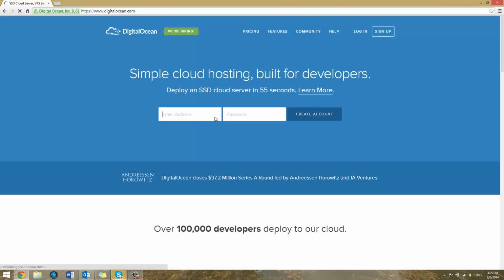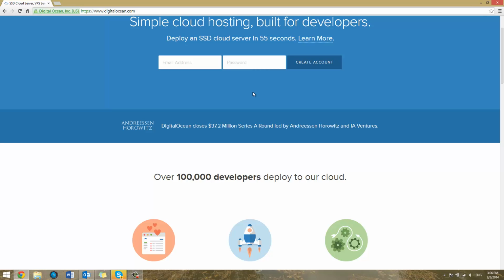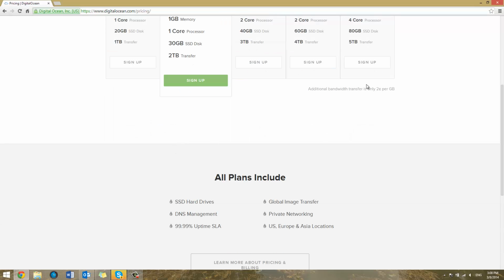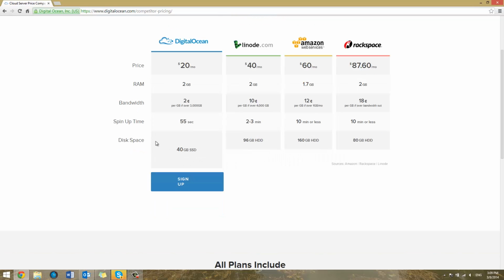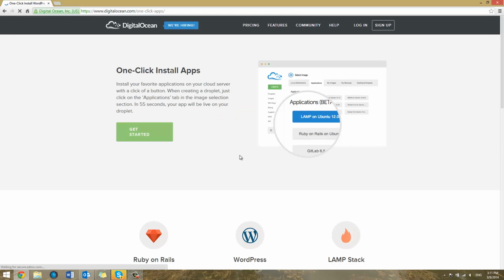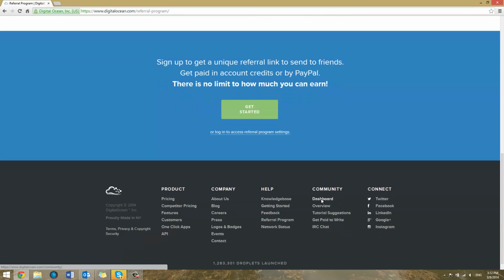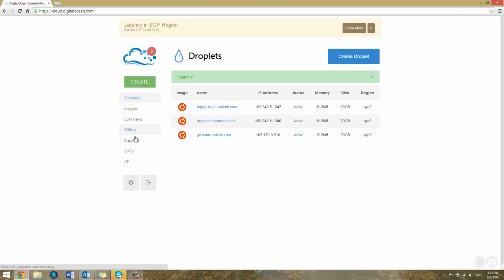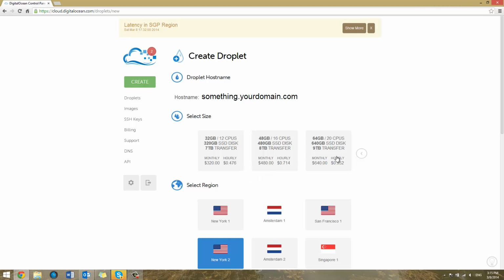DigitalOcean Review - March 2014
My personal review on DigitalOcean, to request a tutorial, go